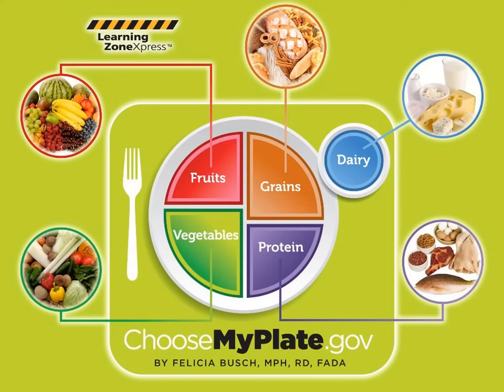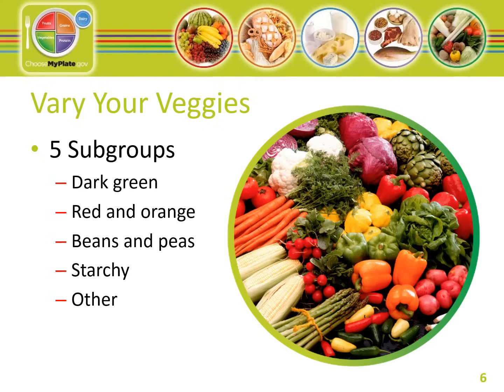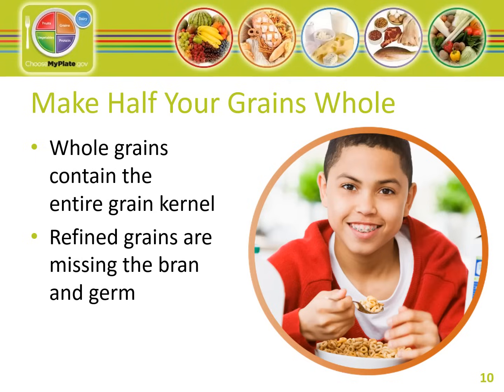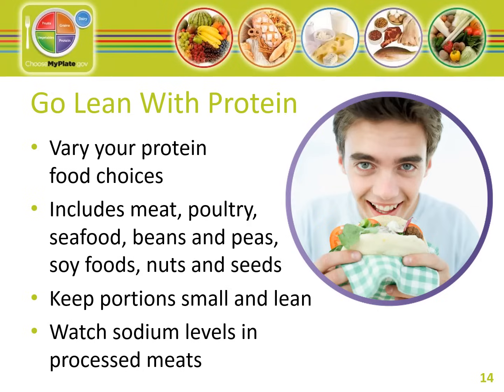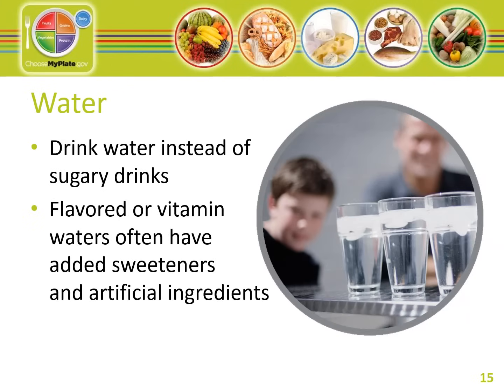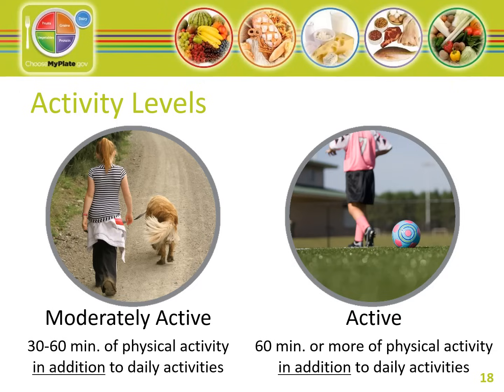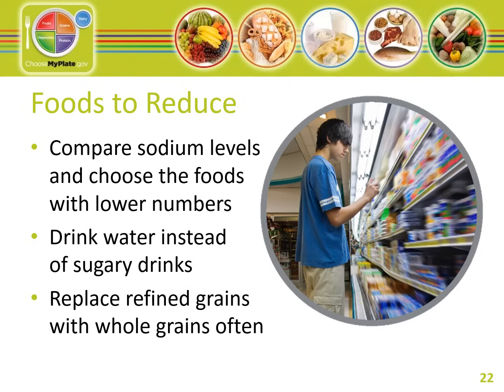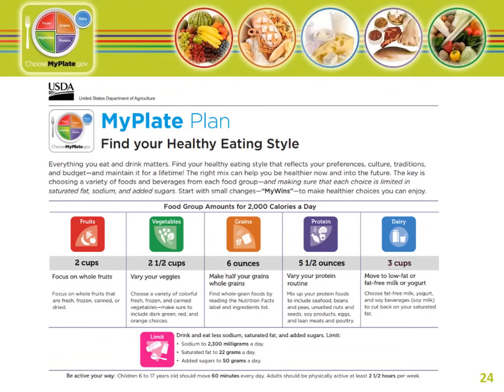HealthyLiving MyPlate Dietary Guidelines (English)